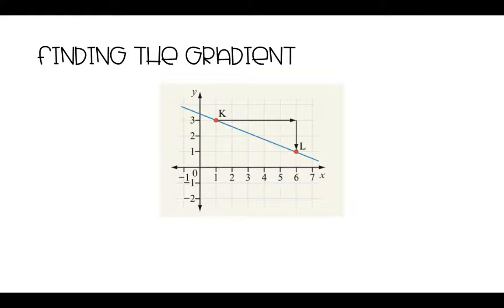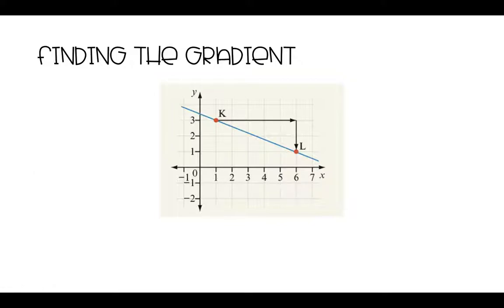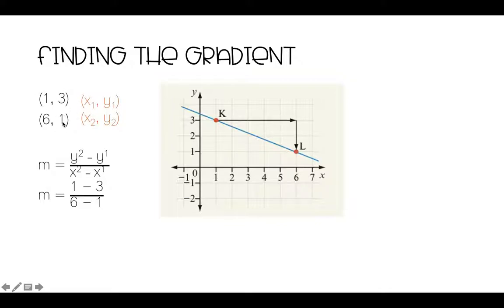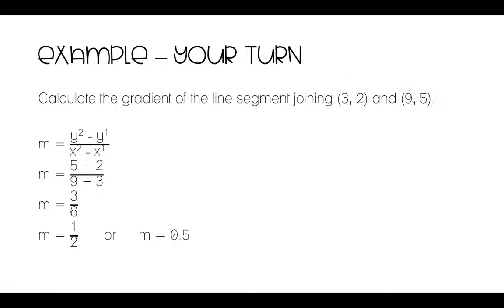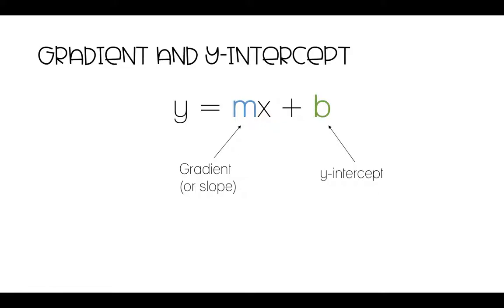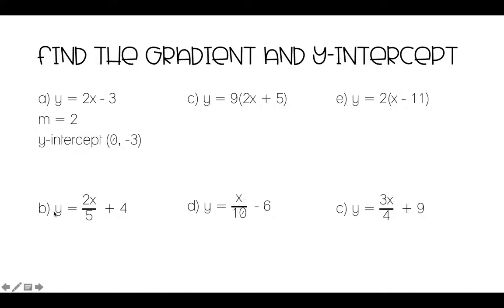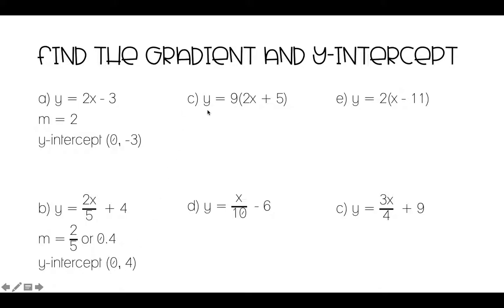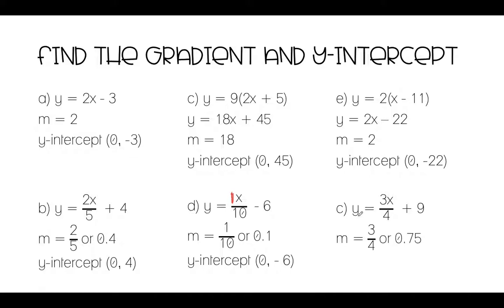Finding the gradient